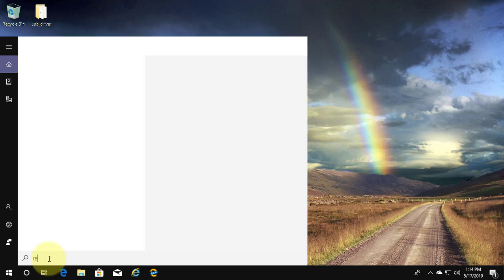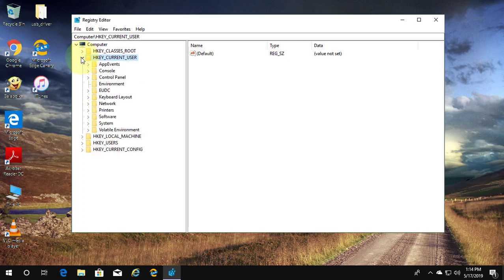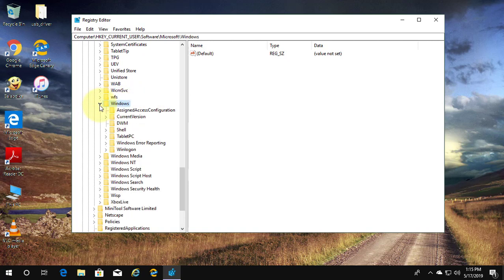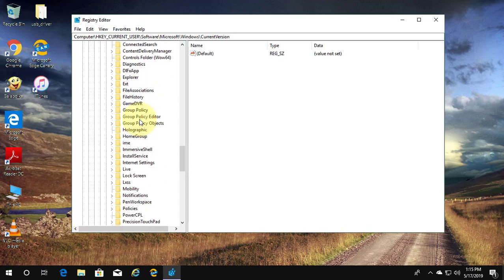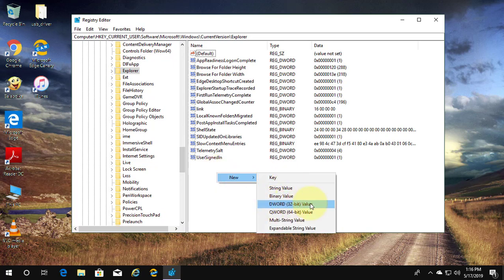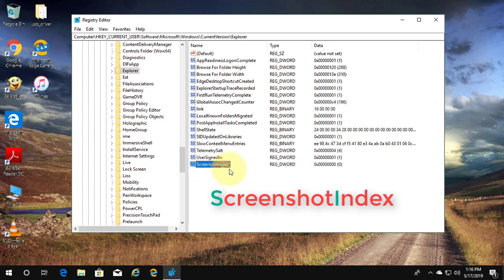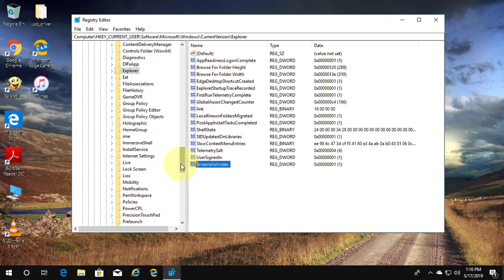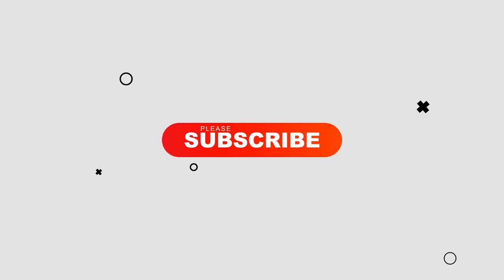Reset the Screenshots counter - Windows 10 [Tutorial]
This Tutorial helps to Reset the Screenshots counter - Windows 10 [Tutorial]